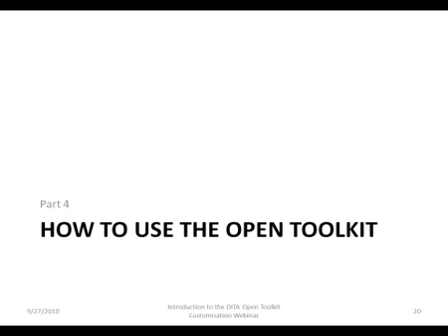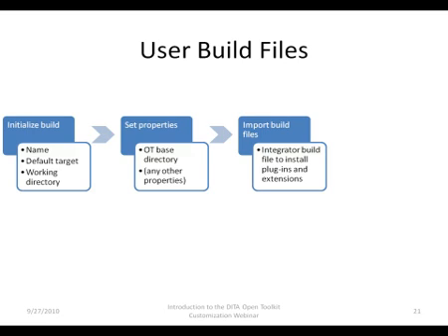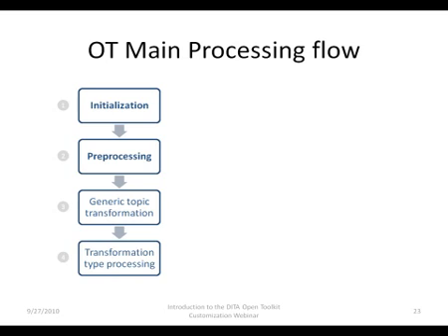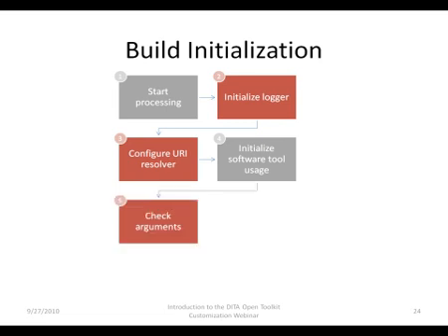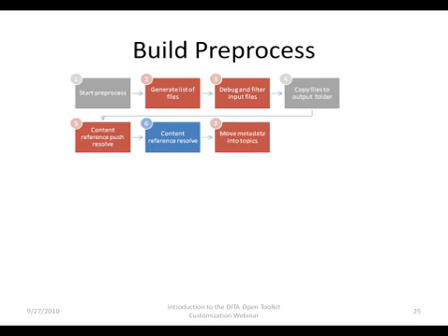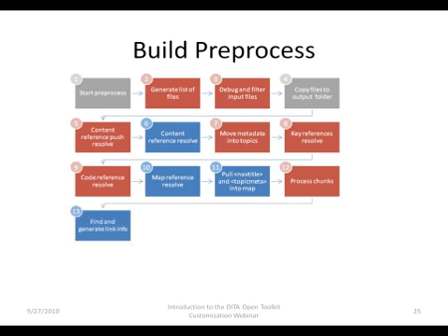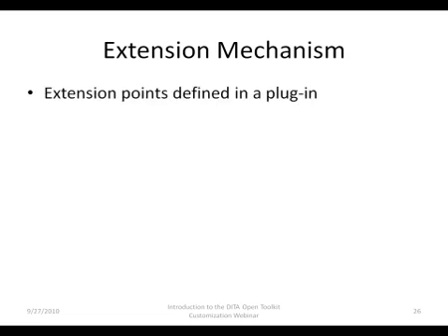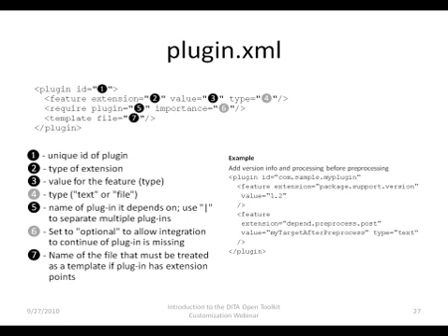DITA Open Toolkit Customization, Part 4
This is part 4 of a 5 part webinar on the basics of customizing the DITA Open Toolkit.